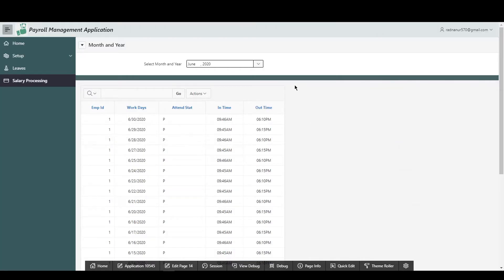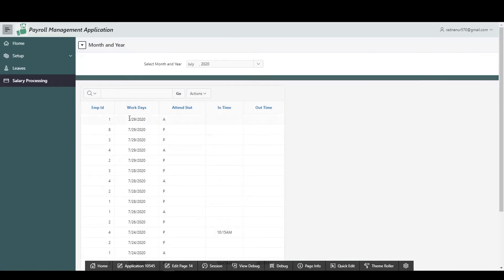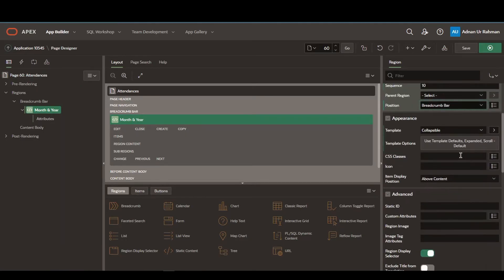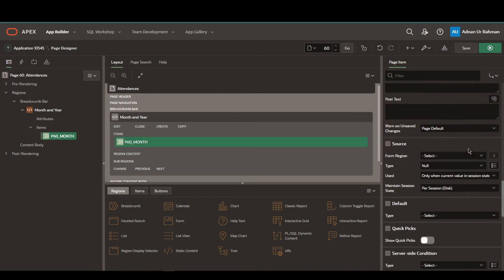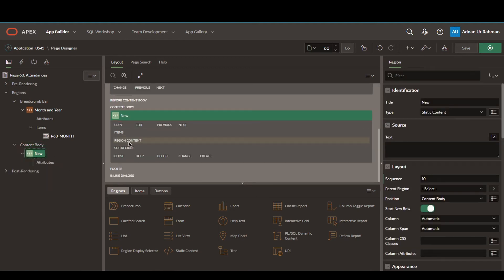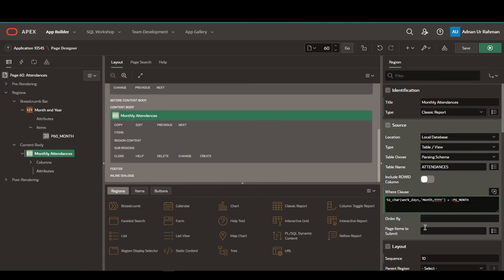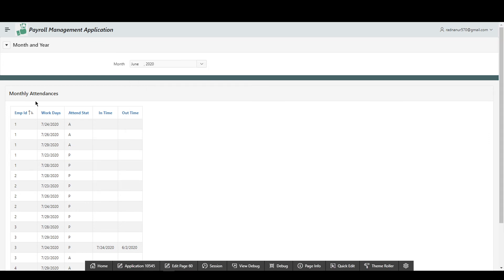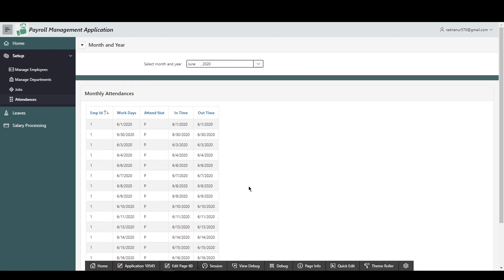Easy way to Create a dynamic list to search Data based on Month and Year using Oracle APEX 20.1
FORGOT TO MENTION IN THE VIDEO:
To stop getting leave site warning message, go to the item's(P60_MONTH) properties and under advanced settings, find "Warn on Unsaved Changes" and set it to "ignore".